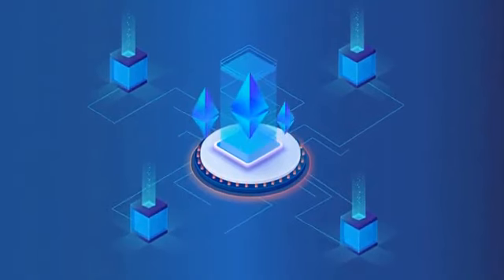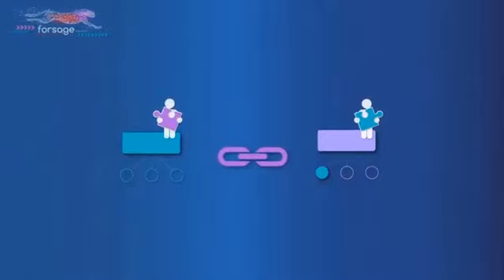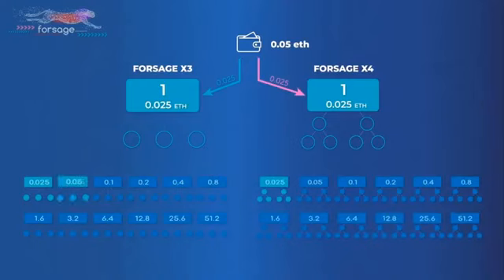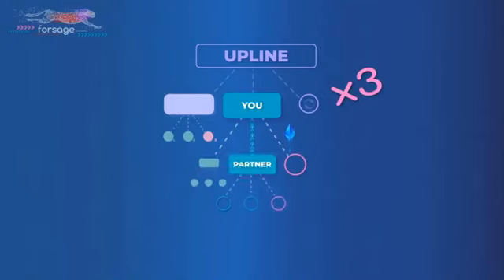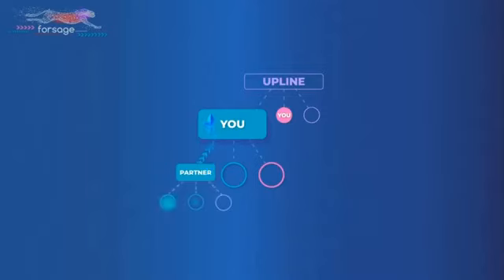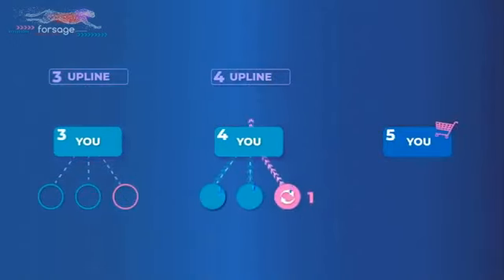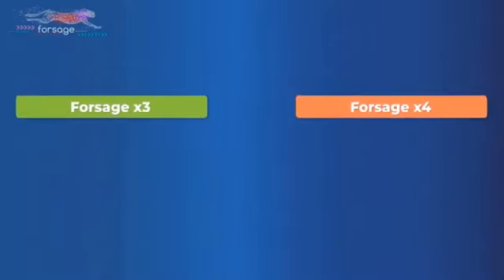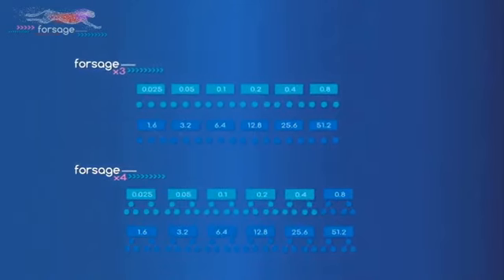Forsage Presentation - How does Forsage work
YOU NEED ONLY 0.05ETH
AND META MASK OR TRUST WALLET
ALL IS AUTOMATIC!
ONE PAYMENT ONLY!
This work 100%
No possible scam!

How To Get Started with Forsage?
1.
2. Send at least $15 worth of Ethereum (ETH) from any wallet you might already be using like Luno, Valr, CoinBase, Paxful, into your TrustWallet or MetaMask wallet.
3. and then click the JOIN NOW button.
4. Click the green registration button written "CLICK TO REGISTER OR UPGRADE SLOTS"
5. Sign-in to your TrusWallet or MetaMask Wallet.
6. Complete the process.